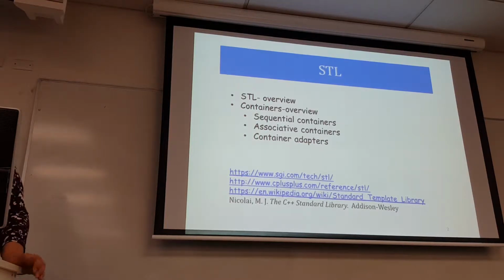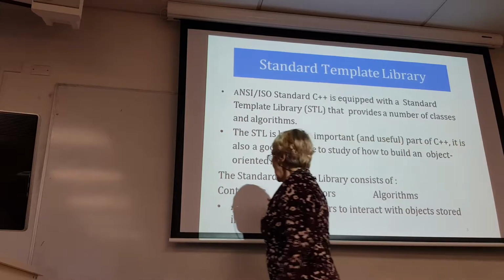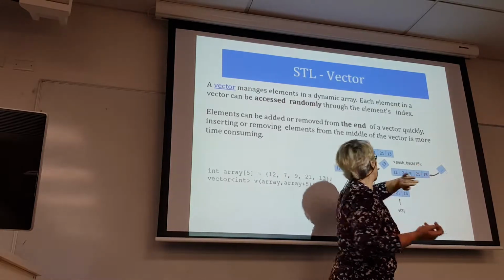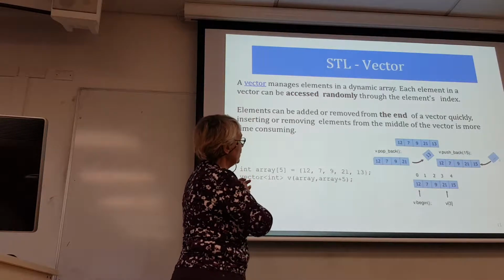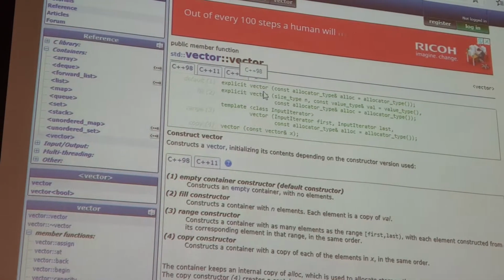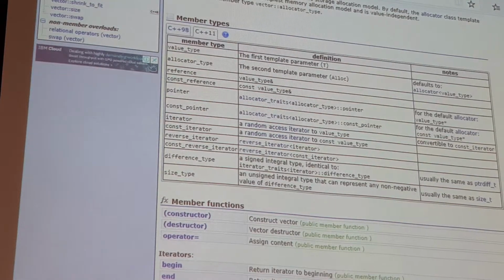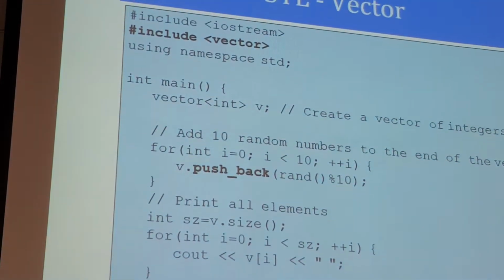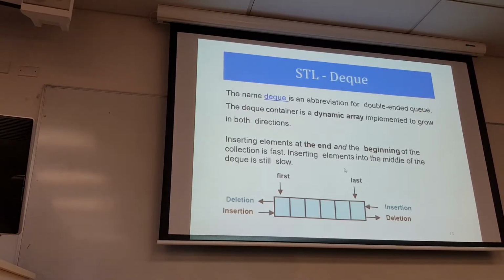Standard Template Library-Vector, Deque Part 1 week 8[2] 20180919